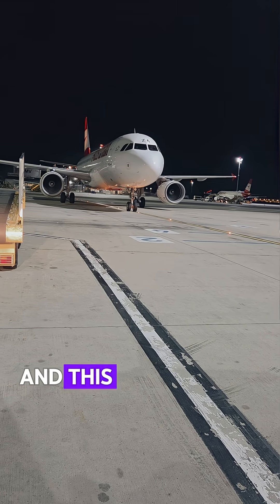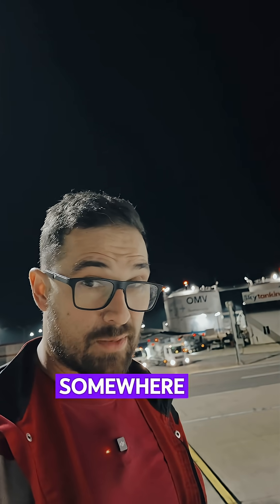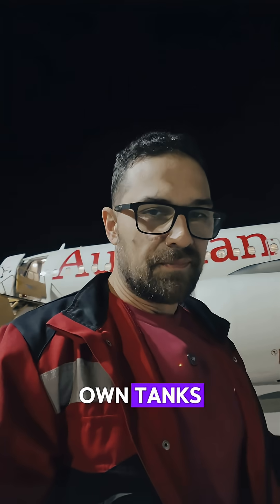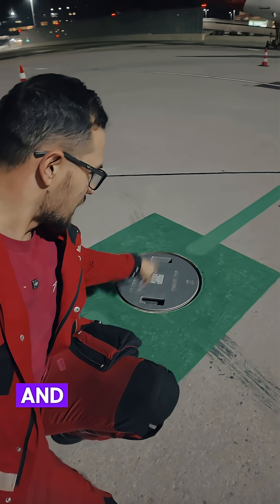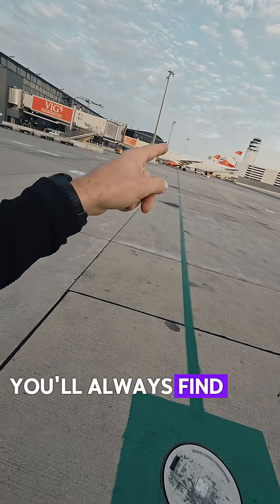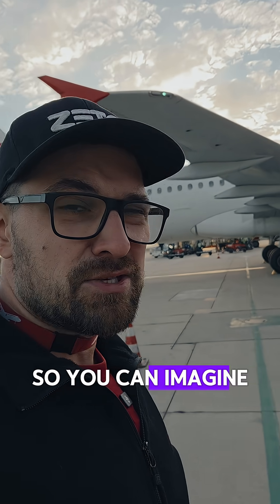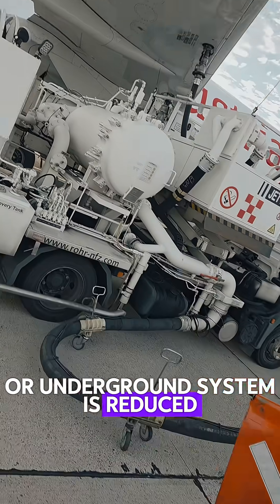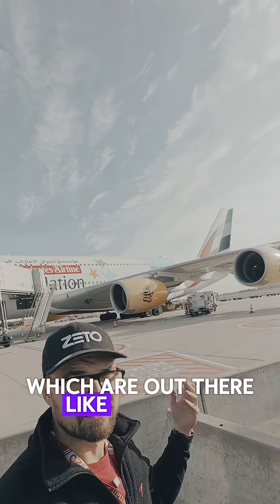how much fuel is stored on the airport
Do you know how is the fuel delivered to aircraft? and where it is stored on the airport? if no take look.